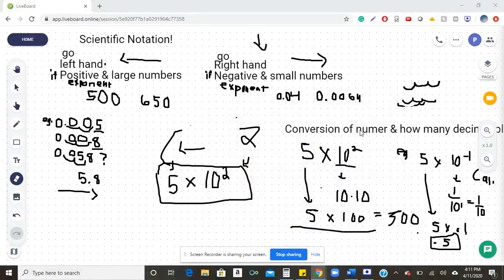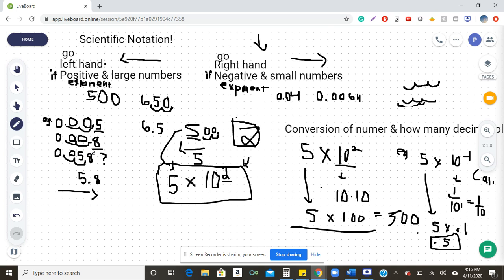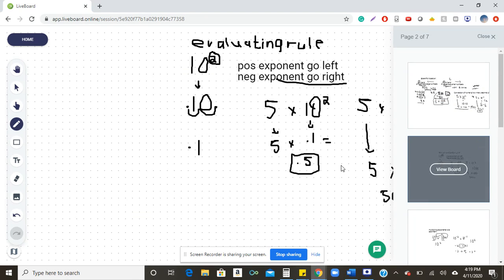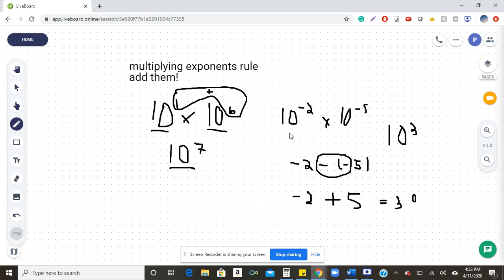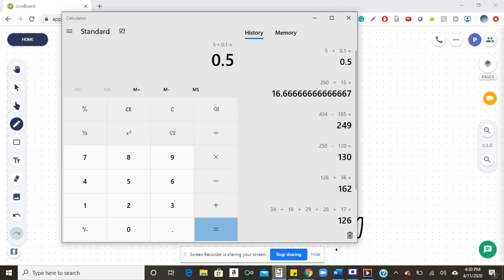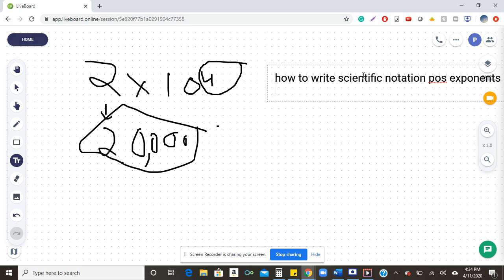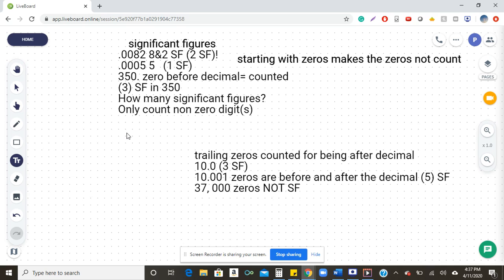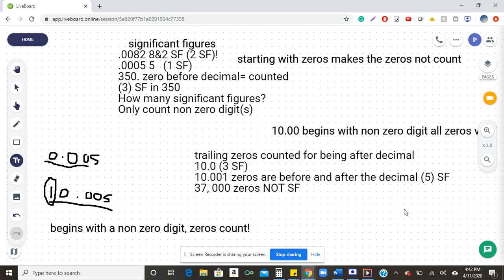Scientific notation - Review and Significant Figures Chemistry & Algebra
Scientific notation and significant figures lesson